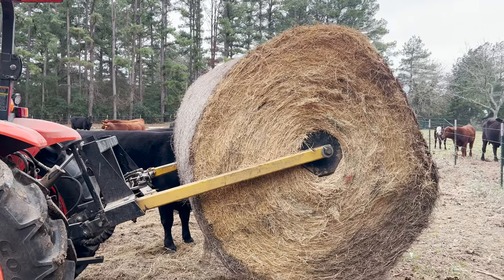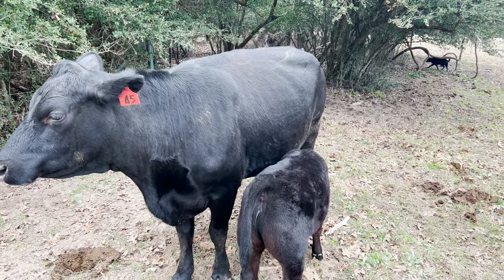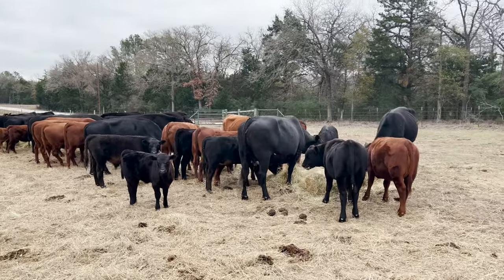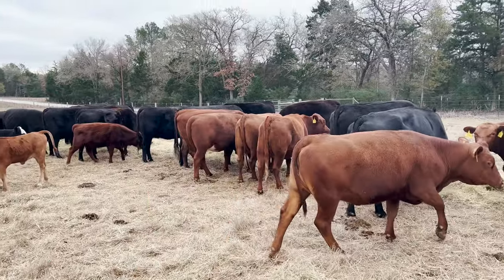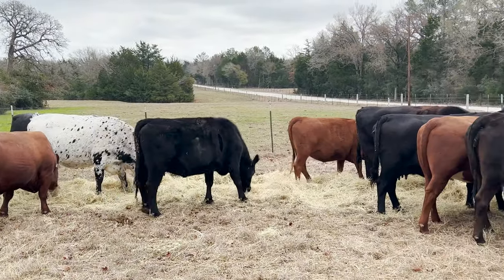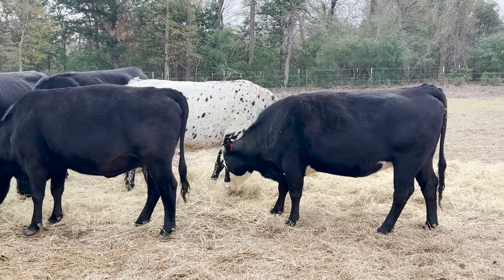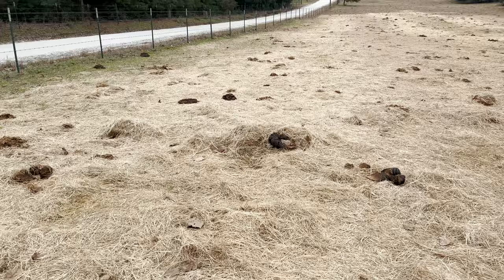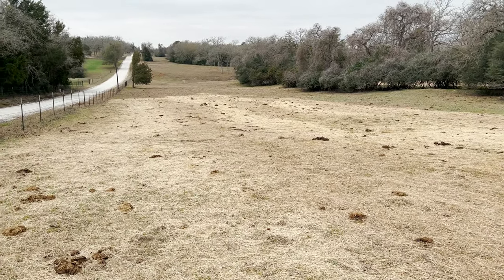Feeding the Cattle and the Soil